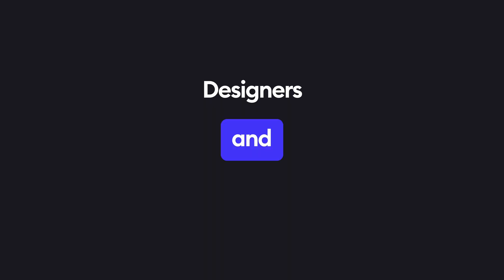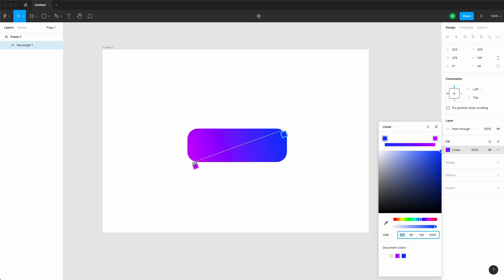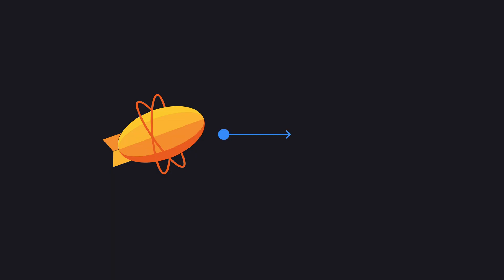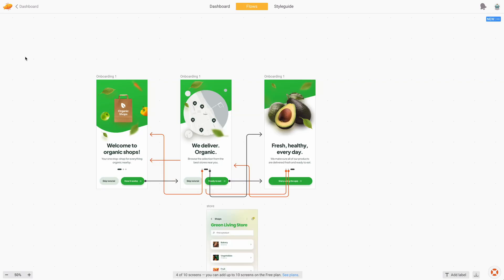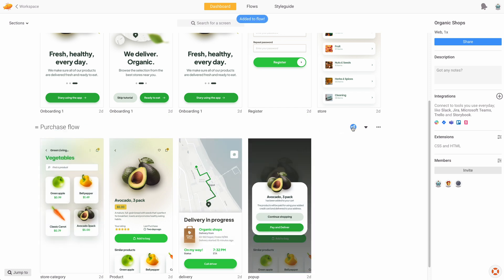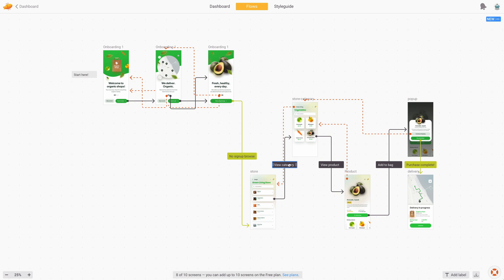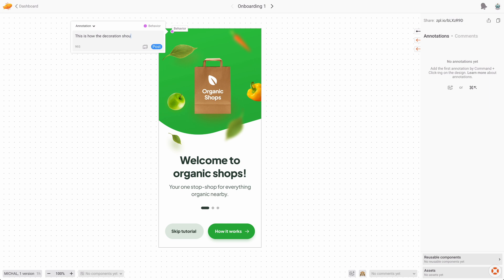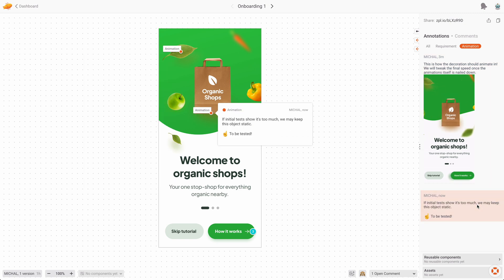How to work with the developers? (1)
In this video I'm going to give you a couple of tips on how to better work with developers and we'll play around some of the new features of Zeplin. Flows, especially is a feature many junior designers could find quite useful when creating their portfolios, so definitely worth a try.